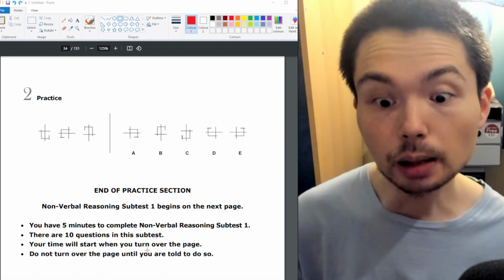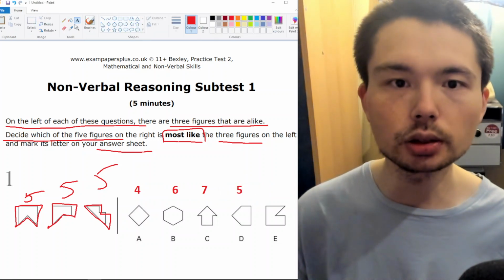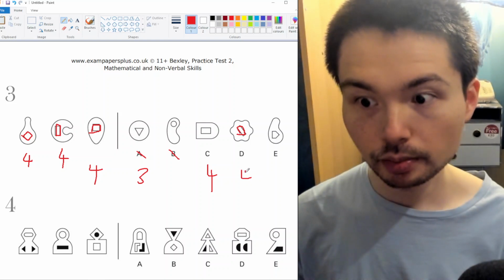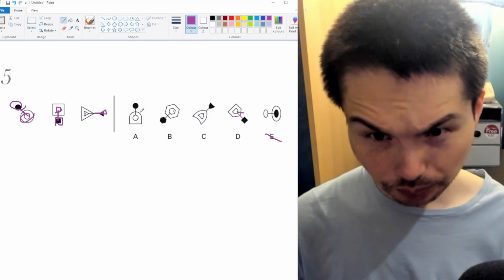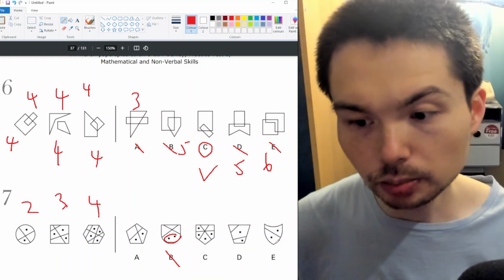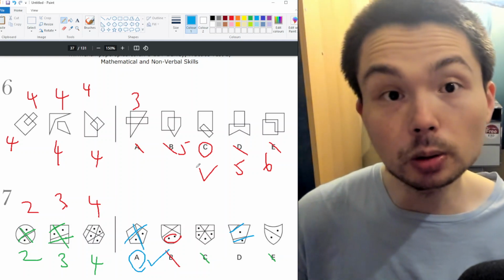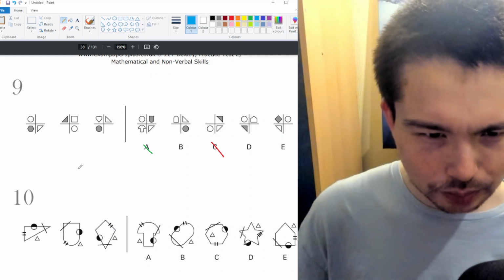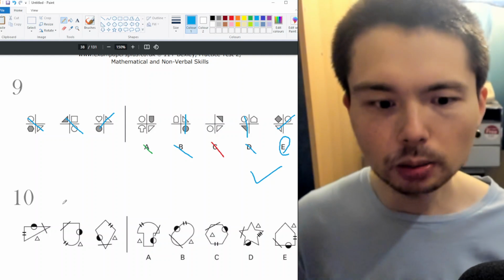Bexley Test 2 Non-Verbal Sub-Test 1 Questions 1 to 10 exams papers plus